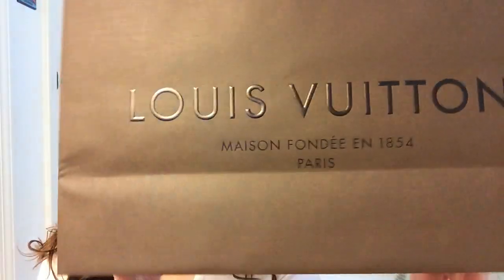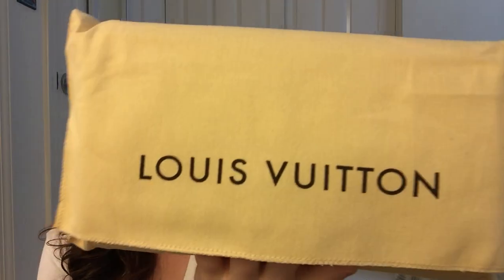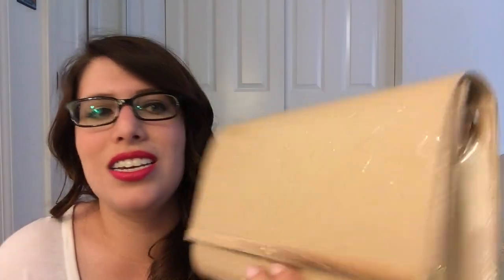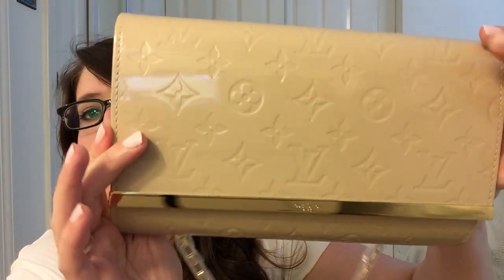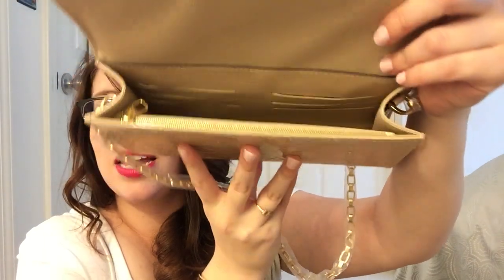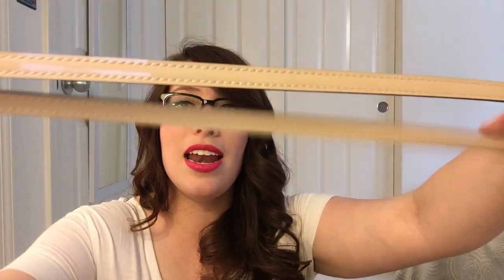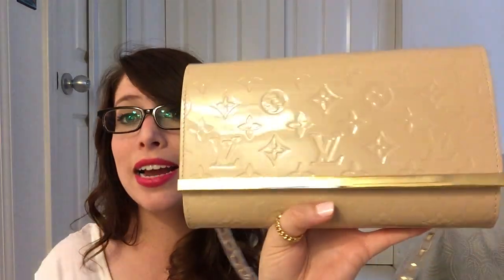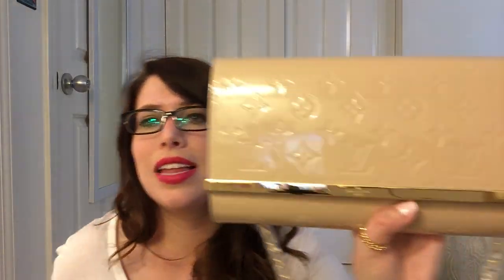Louis Vuitton Reveal / Unboxing :: Dune Vernis Ana Clutch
💖💖OPEN ME💖💖

Thank you so much for stopping by to see my Louis Vuitton reveal! 💕✨ Sorry I look kind of haggard! Not sure what's going on with my hair here!

Anyway, here are the details on the bag I purchased:

Ana Clutch in Vernis Dune (Currently retails for $1730 plus tax in the states)

Shout out to Stanley Dragon Jr who is one of the only youtubers who has this bag, her video is be sure to check out her channel!

And to everyone on my instagram and a video I posted here a few weeks ago who helped me decide!!